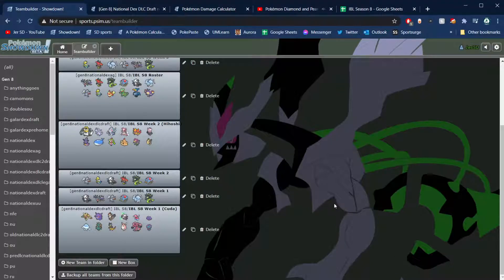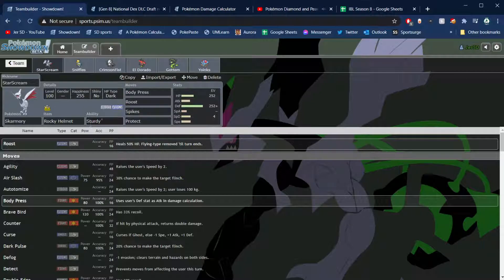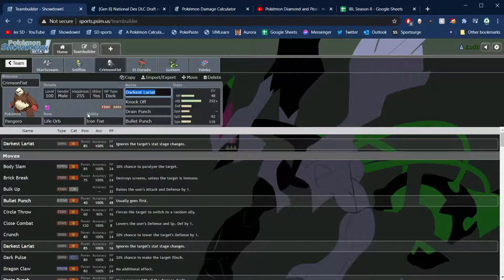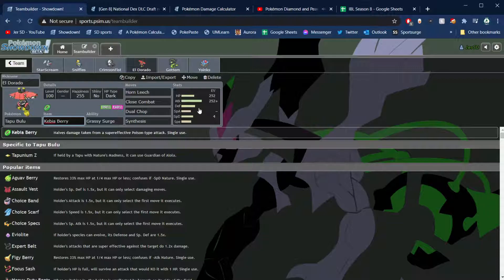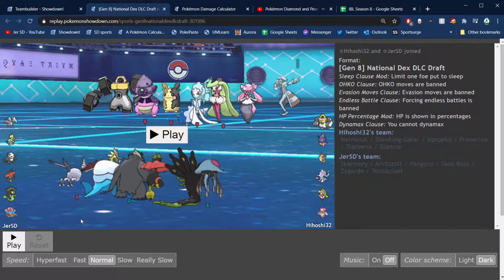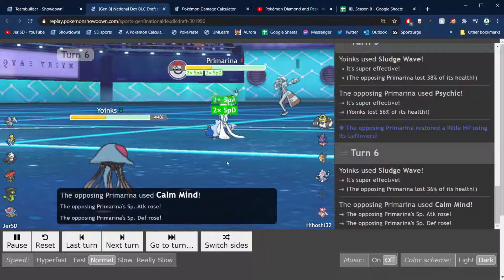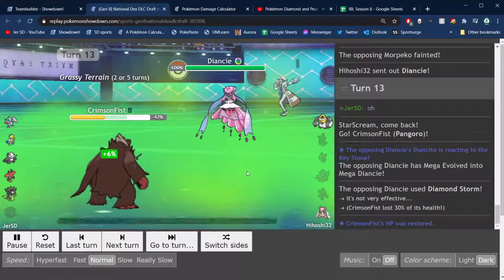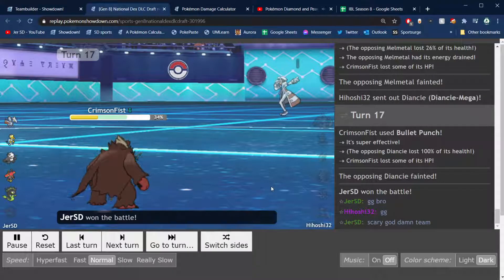[THE NEW KUNG FU PANDA!!] IBL Season 8 Week #2!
GG to my mans Hihoshi!